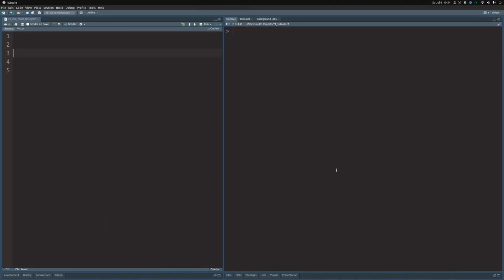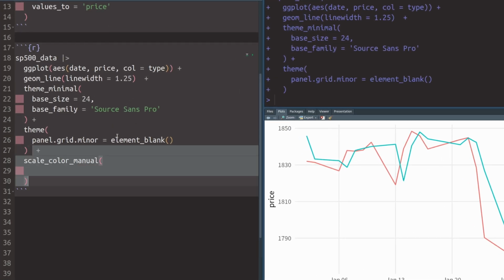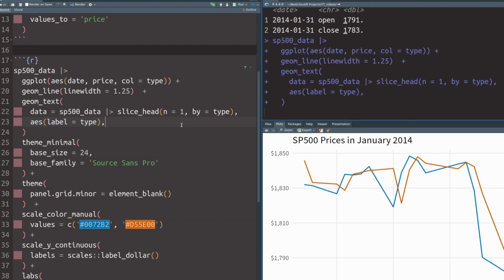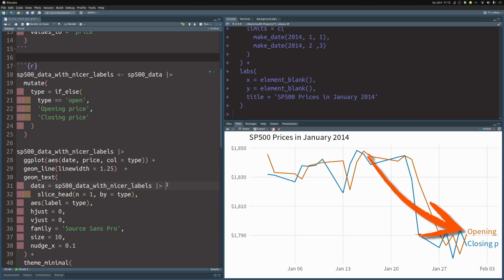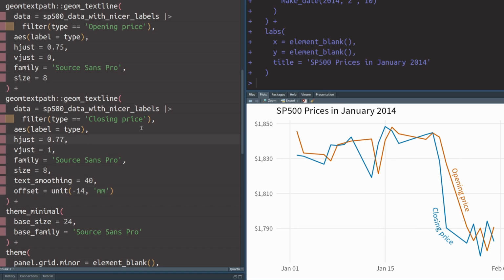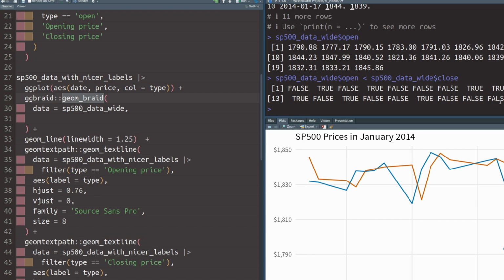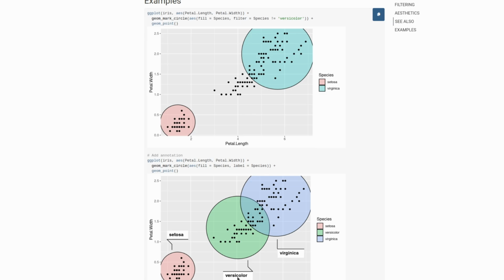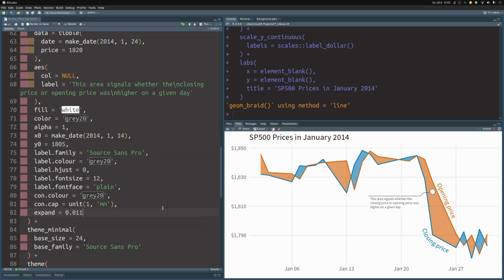Use These Techniques to Perfect Your Line Charts | {ggplot2} Step-by-Step Tutorial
TIME CODES

00:00 INTRO
00:45 Prepare the data
02:30 Create a basic line chart
03:05 Apply a theme
04:00 Use nicer colors
04:27 Use meaningful labels
05:05 Make labels into currency
06:42 Use direct labels instead of legend
09:49 Make nicer labels
11:19 Wrap labels around the lines
15:45 Highlight area between lines
21:18 Add a callout label box